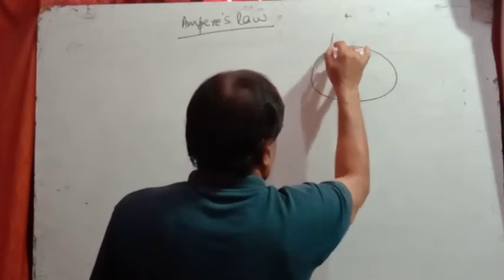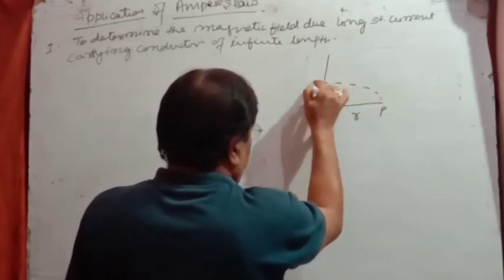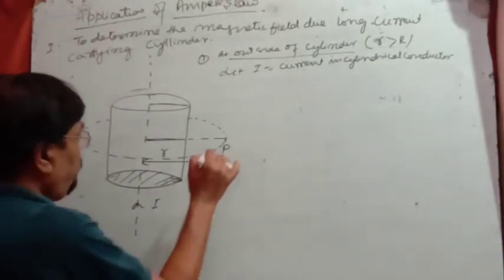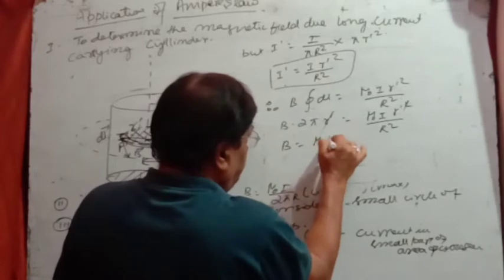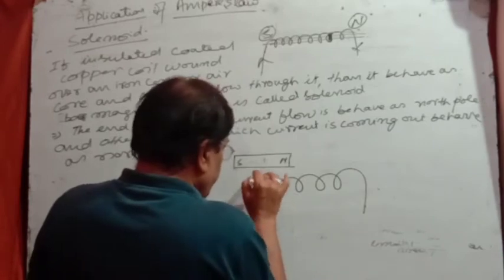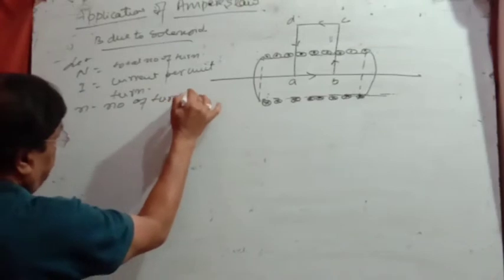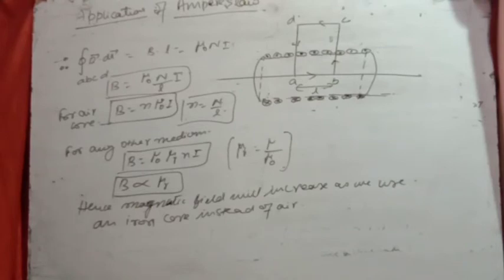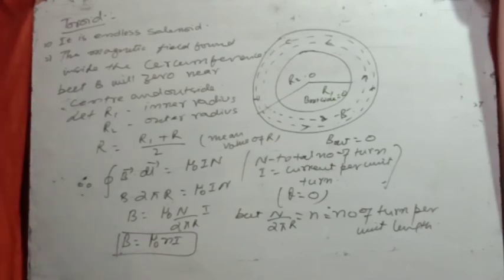Magnetic.effect of current part3, Ampere' s law . physics by A K MISHRA ( 27 yes Exp. )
Mr A K MISHRA is most experienced physics faculty of India for  IIT JEE ,( main, adv.